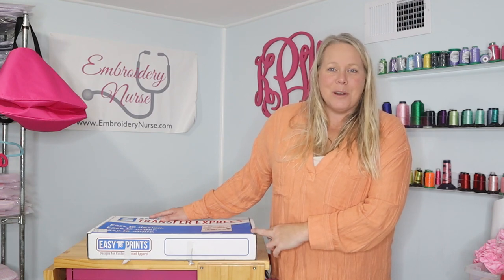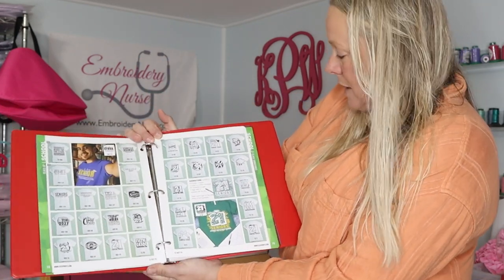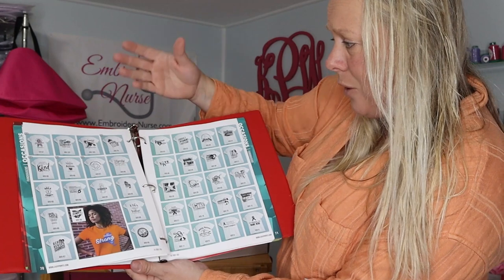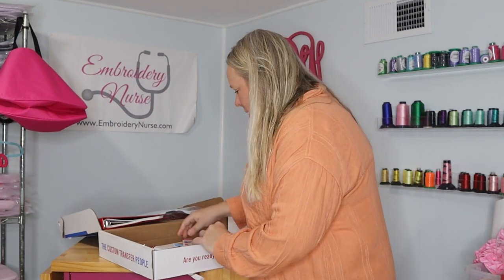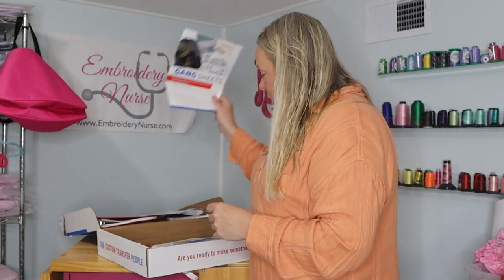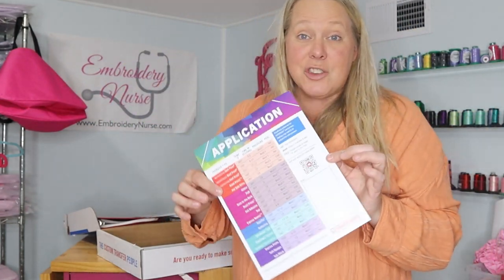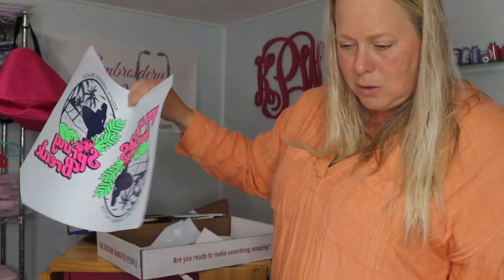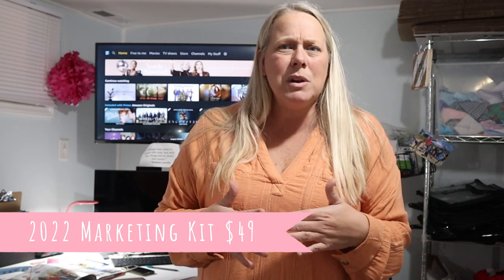How to Start a T-Shirt Business at home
How to Start a T-Shirt Business at home with @transferexpress and @ricomatv

To get the best rates on your own Embroidery Machine please use my direct link!!

My Ricoma machine is on loan and buying through my referral link gives me the chance to earn the machine moving forward while it offers you the greatest discount as well! WIN/WIN! Thank you!